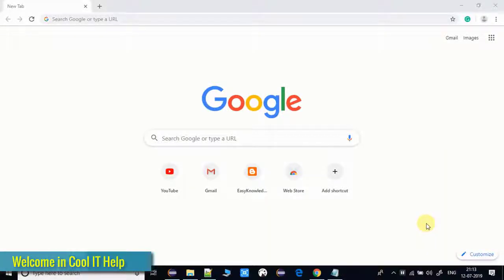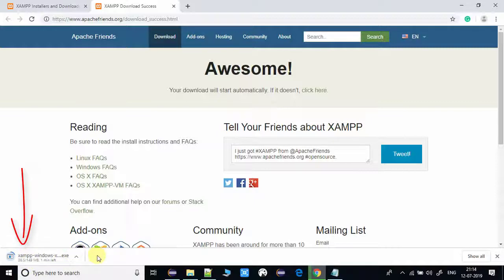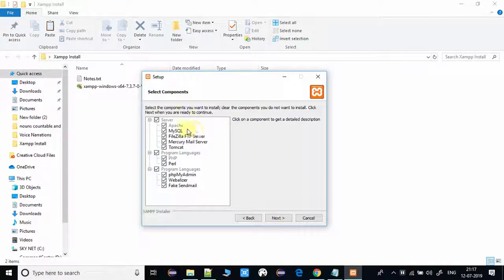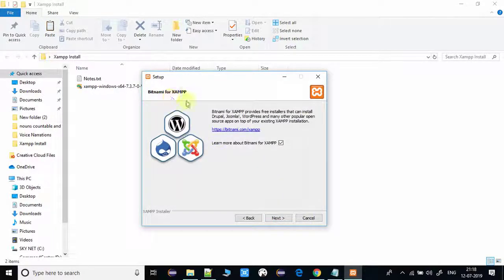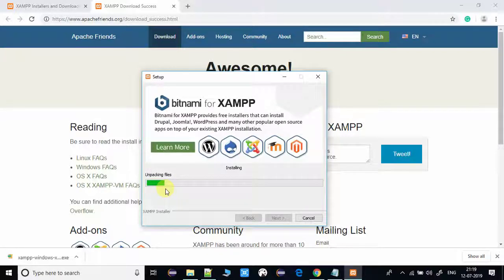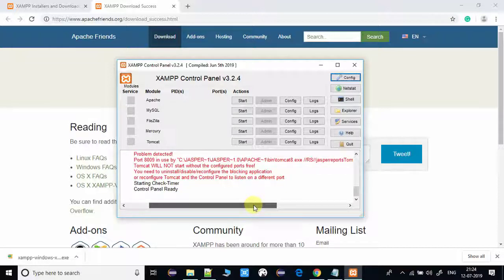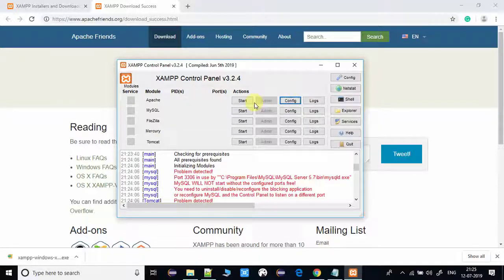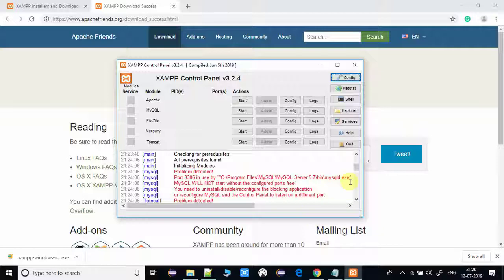Xampp server installation on Windows 10 (step by step procedure)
Hello Friends,

In this video tutorial, I will show you how to install XAMPP server on windows 10. I have explained the complete process. Please watch the complete video for better understanding.